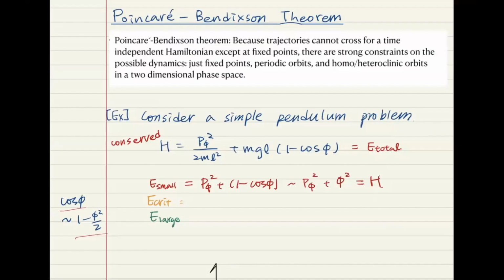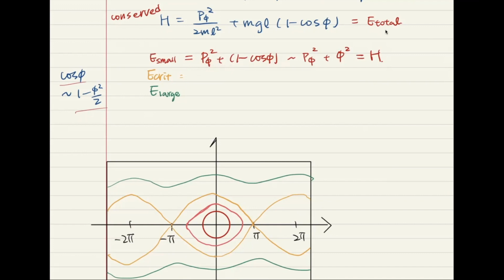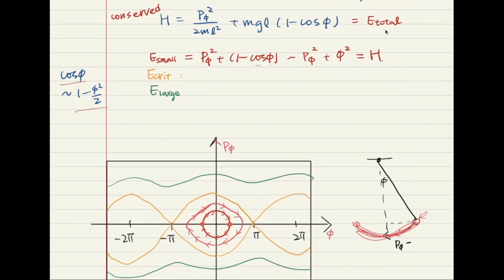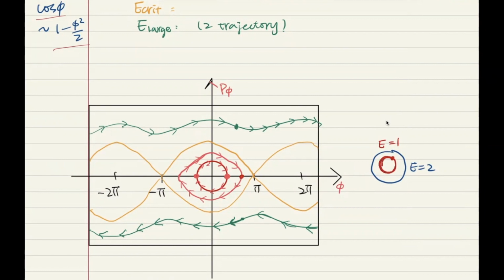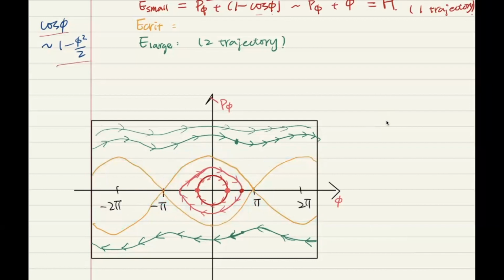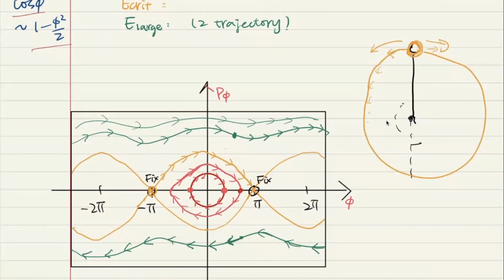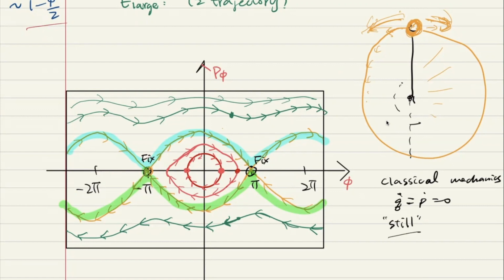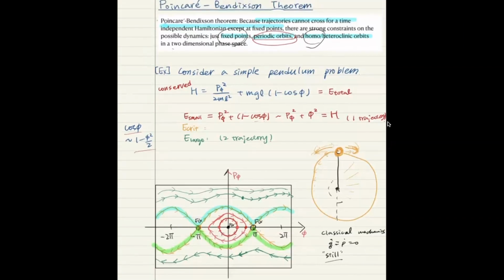CM-Poincare Bendixson theorem